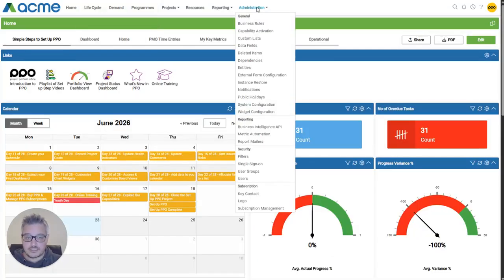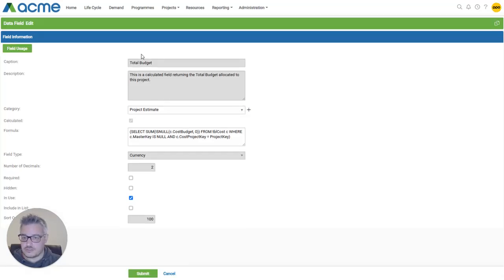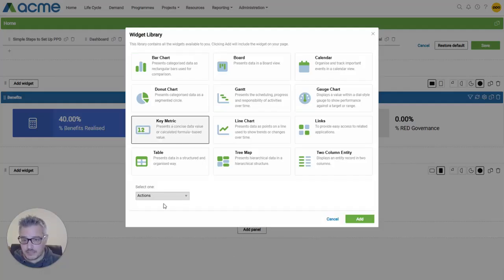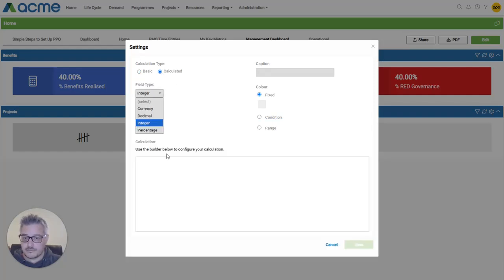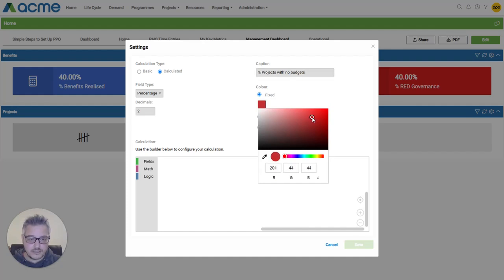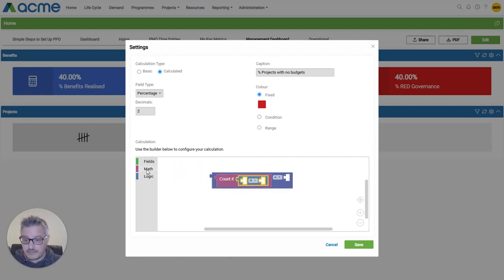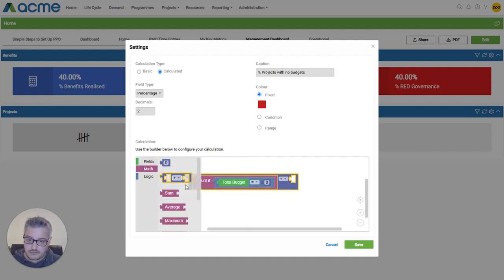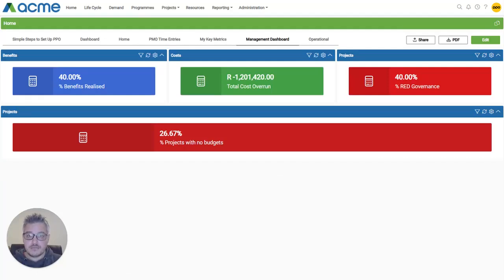Calculated Key Metrics - Projects with No Budgets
This video helps a user understand how to use the calculated Key Metrics in PPO. This video is focused on indicating the percentage of projects that do not have any budgets assigned.